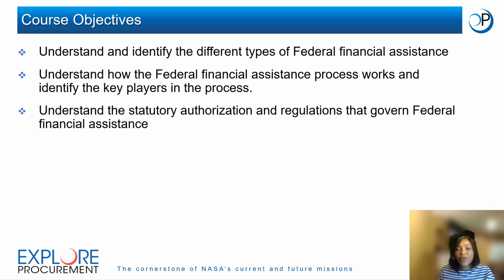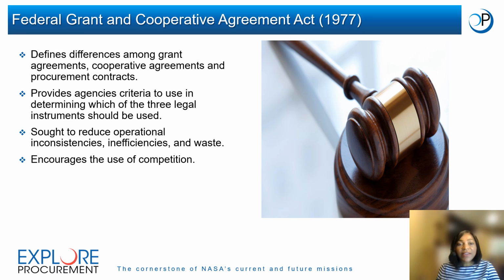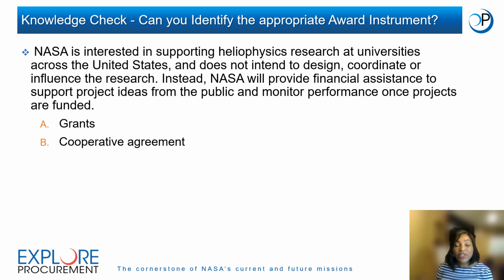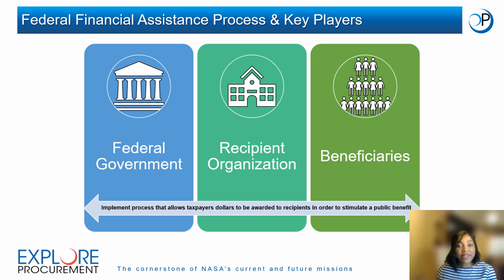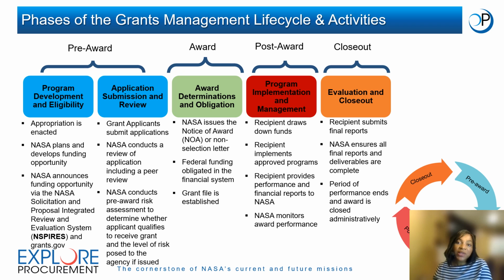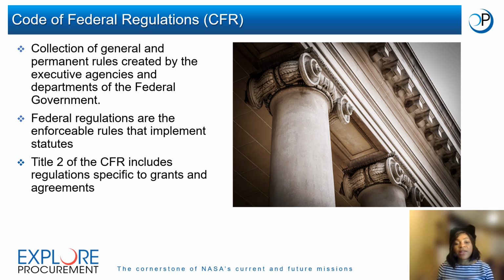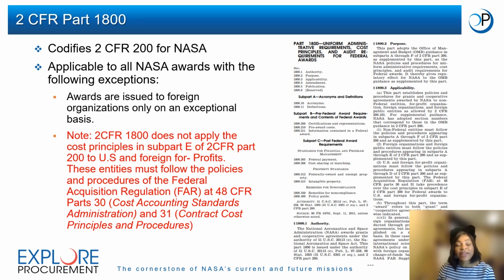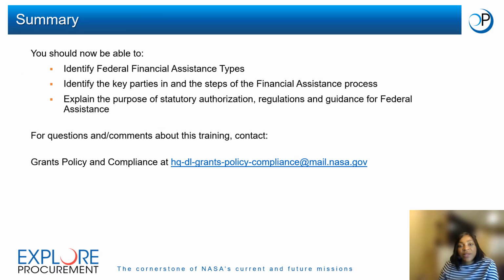NASA Grants and Cooperative Agreements 101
"Grants and Cooperative Agreements 101" explores the historical evolution of Federal awards, and describes the various types of Federal assistance available. This training also provides participants with insights into the intricacies of the financial assistance process, valuable knowledge on how the various financial assistance mechanisms operate, and the statutory authorization and regulations that serve as the bedrock for Federal assistance awards at NASA.

This pre-recorded training is designed for individuals at any experience level to deepen their understanding of grants within the context of NASA. Whether they're a novice seeking foundational insights or a seasoned professional aiming to refresh their knowledge, "Grants and Cooperative Agreements 101" provides an approachable and self-paced exploration into the realm of Federal assistance awards at NASA.